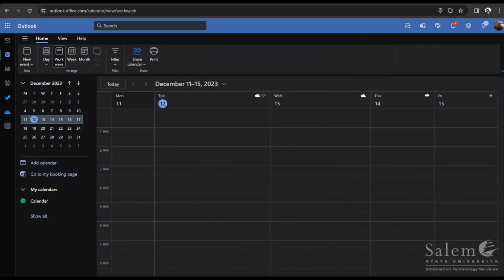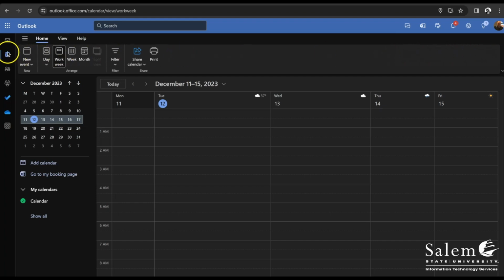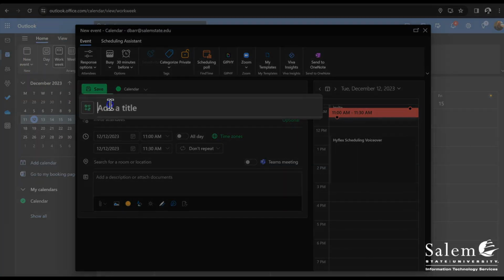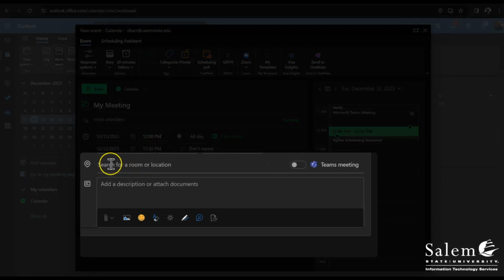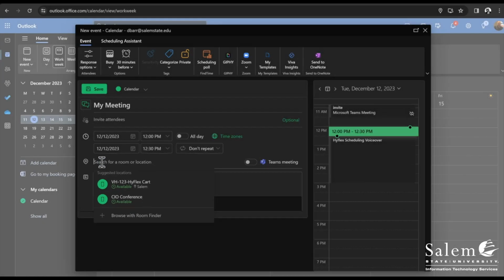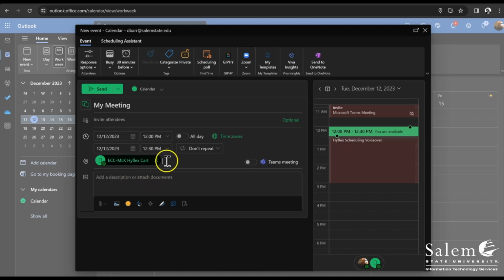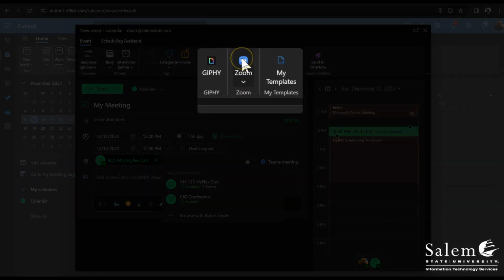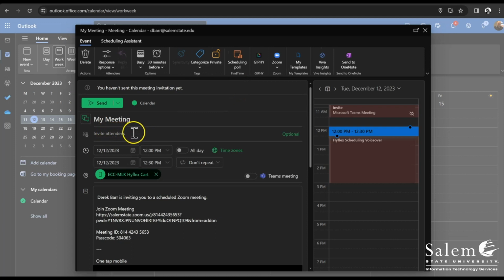Scheduling a Hyflex Cart using Outlook in a web browser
This brief tutorial will demonstrate how to reserve a Hyflex Cart for your class or meeting using Microsoft's web version of Outlook.